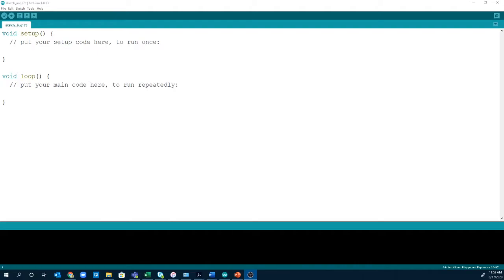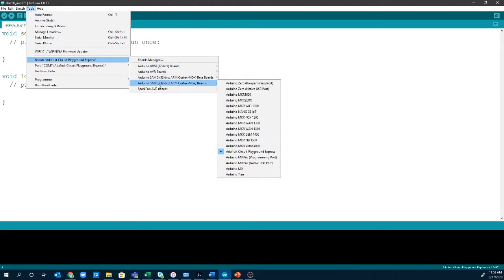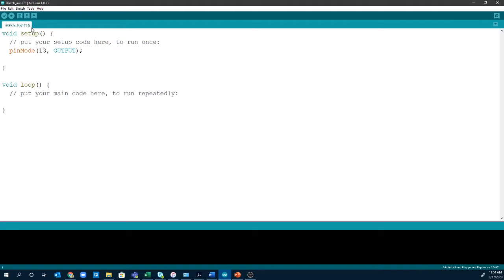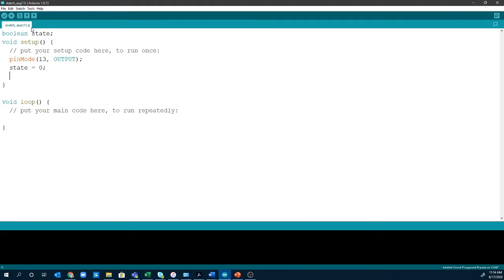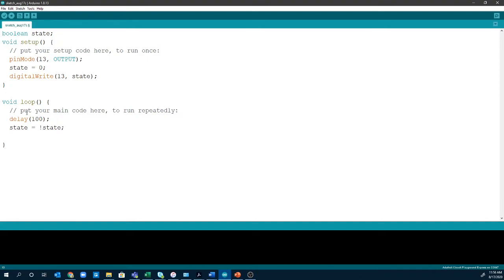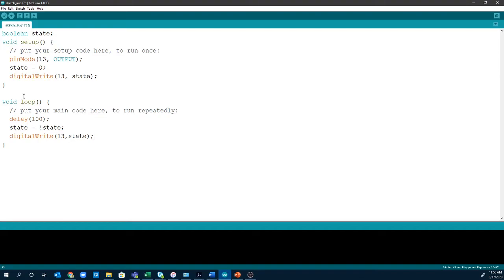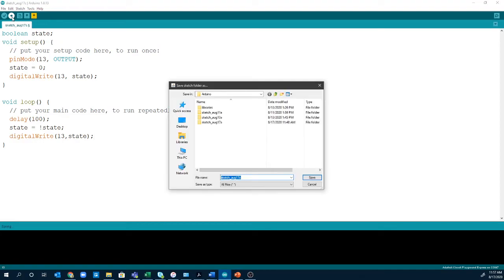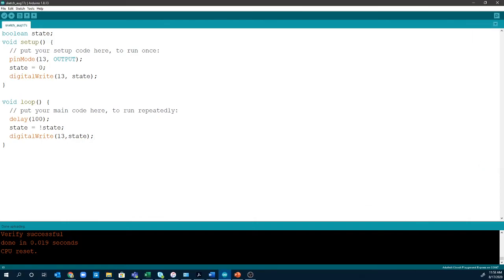Introduction to Programming for Engineers: Your First Program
This video demonstrates writing a program for flashing an LED and loading it onto an Adafruit Circuit Playground Express.